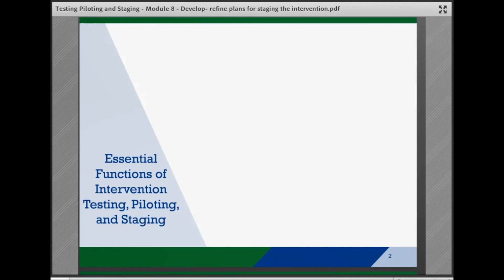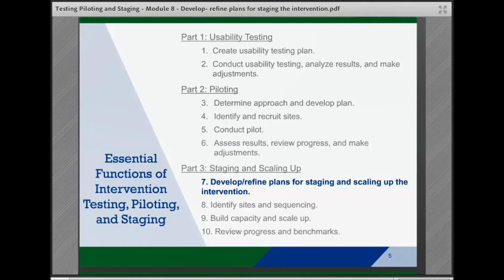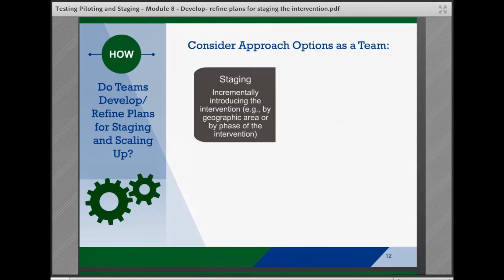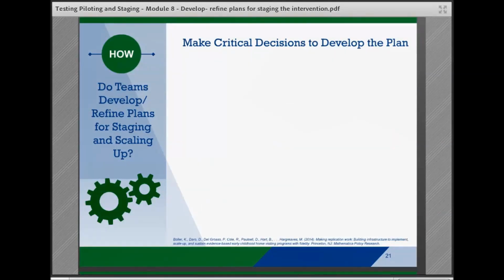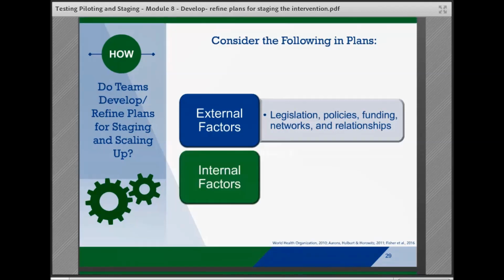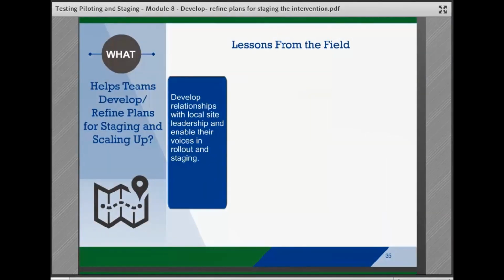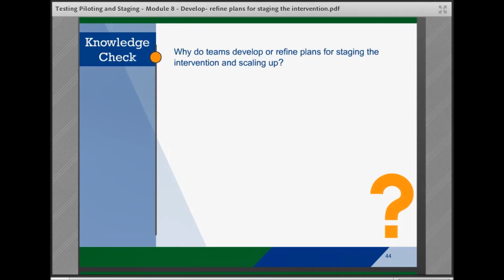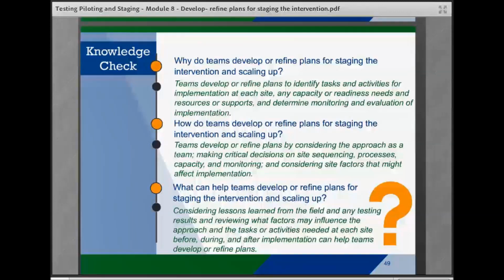Intervention Testing, Piloting, and Staging Video 8: Refine Plans for Staging the Intervention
Examines how child welfare agencies can use a structured approach to test, pilot, and stage new interventions. Before large-scale implementation of a new practice, service, policy, strategy, program, or practice model, agencies can identify possible roadblocks, assess the target population’s reactions, and make needed adjustments for smoother implementation. This series of 11 videos examines intervention testing, piloting, and staging by considering essential functions or tasks. Video 8 explores the task of developing plans to stage and scale up the intervention for implementation on a larger scale in a sustainable way.